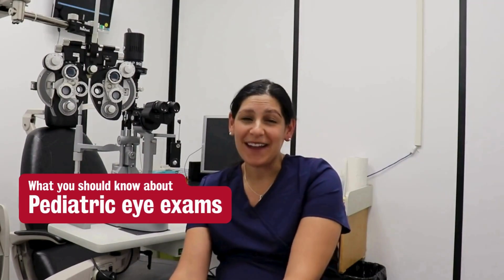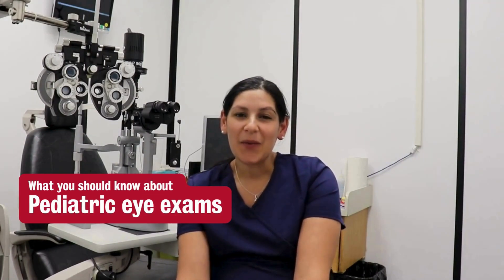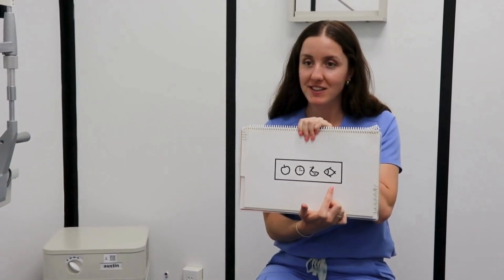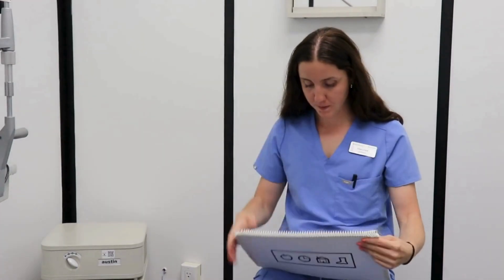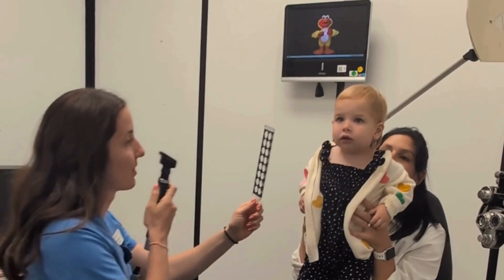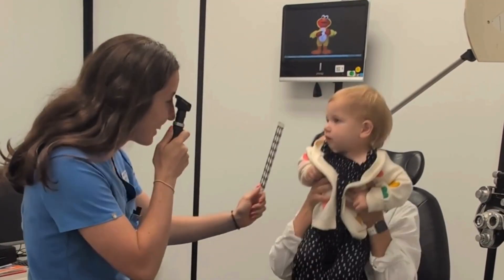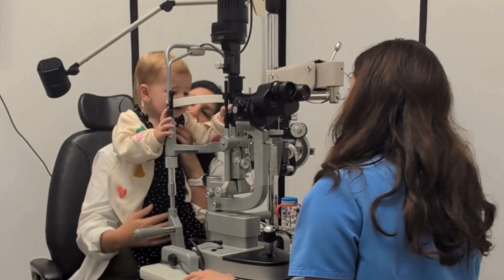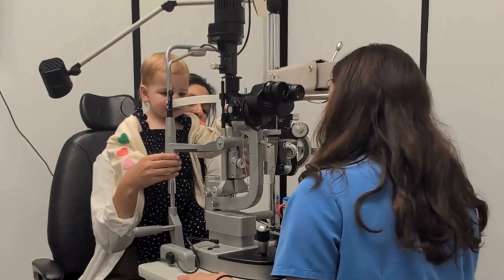What you should know about pediatric eye care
Dr. Julie Shalhoub explains how eye exams are performed on children as well as what conditions optometrists look for when assessing children's eye health.